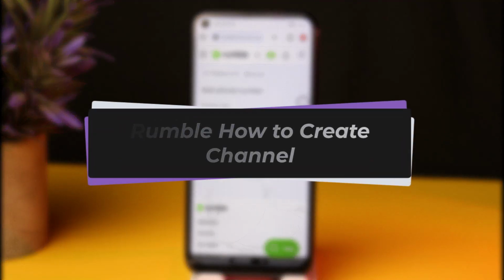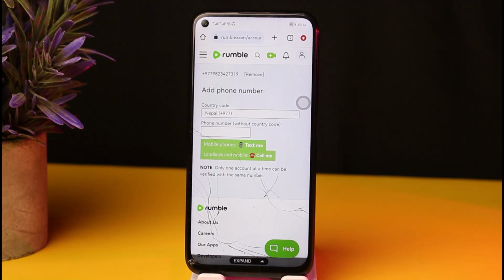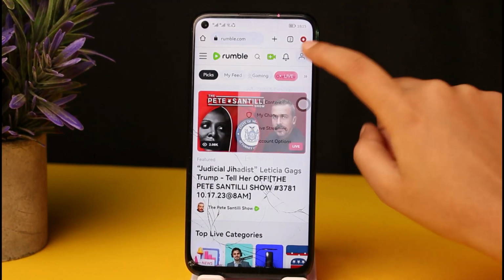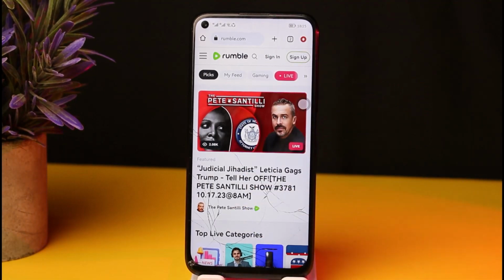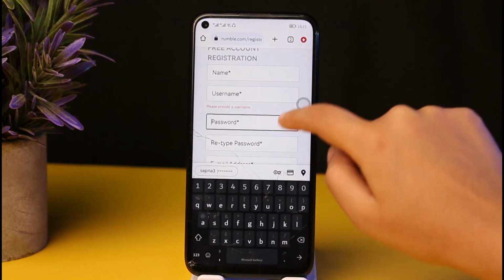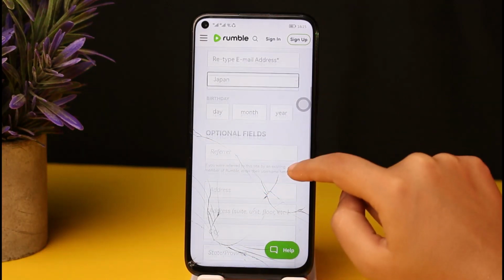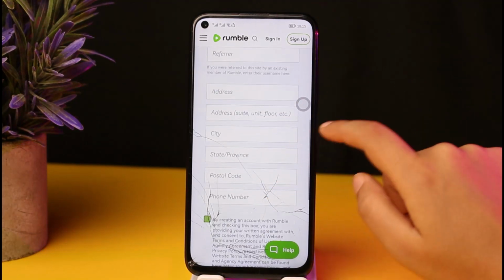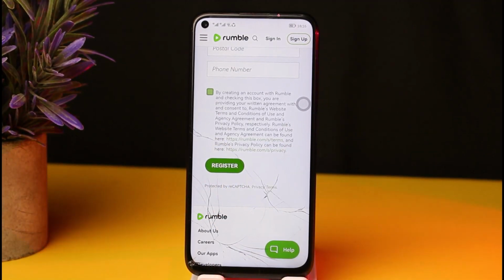Rumble How to Create Channel !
In this tutorial, I will guide you on how you can easily create channel on rumble by following some easy steps.
0:00 Intro
0:14 Access Rumble
0:33 Create channel
1:29 Conclusion